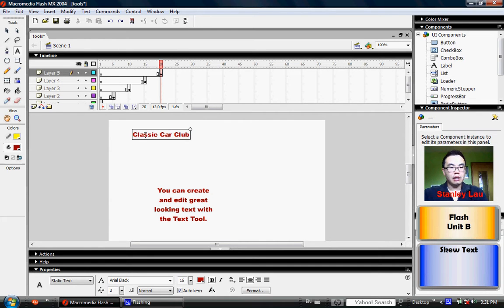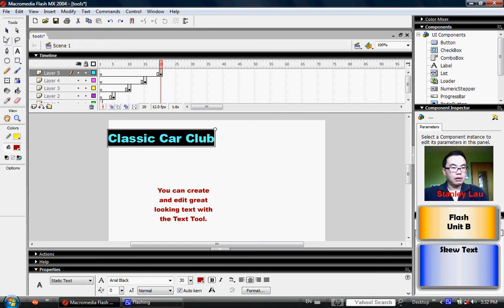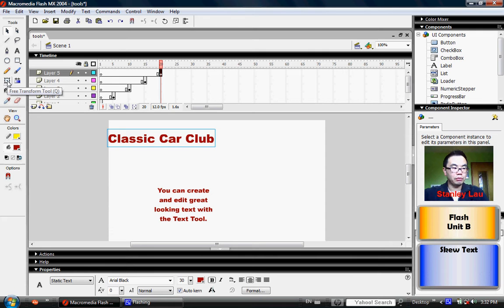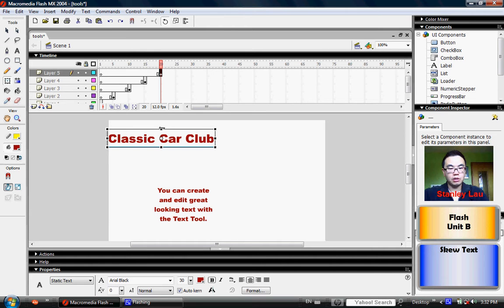Flash Unit B 14 Skew text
Skew text